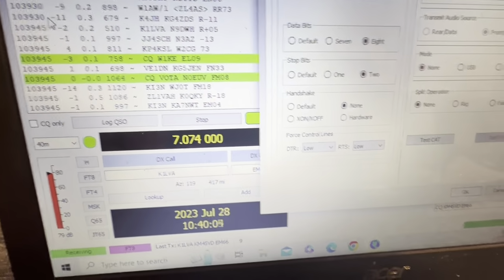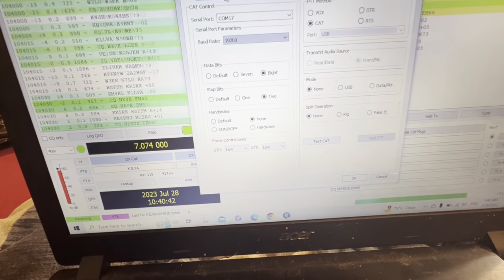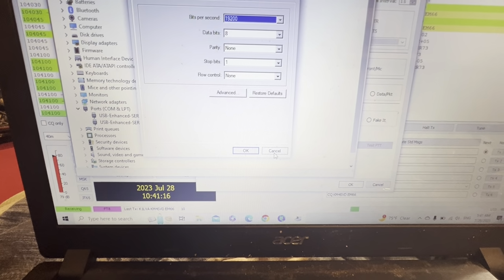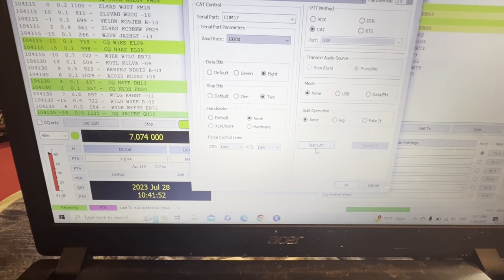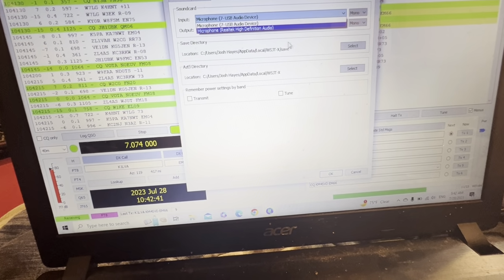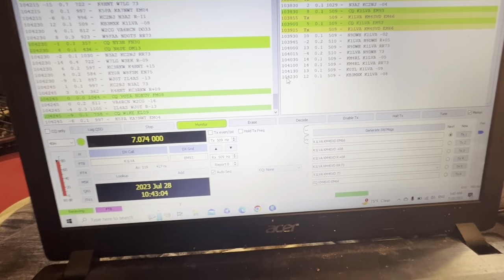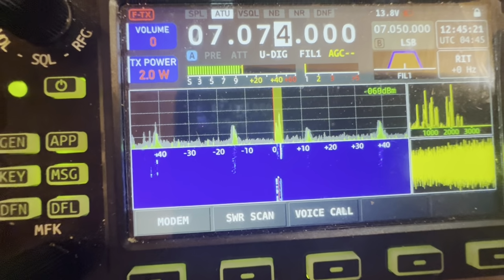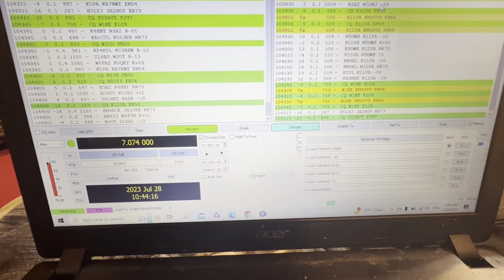Xiegu X6100 WSJT-X Setup Settings